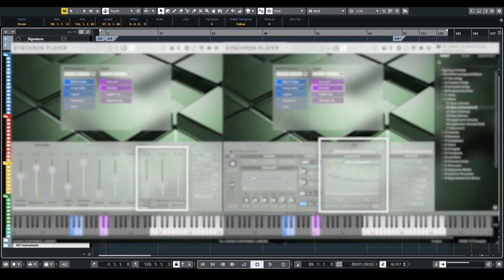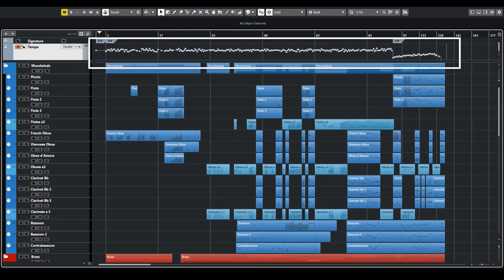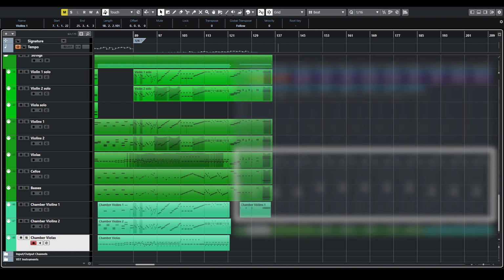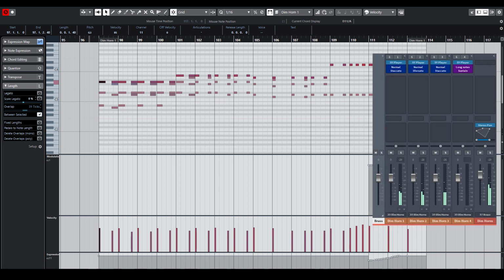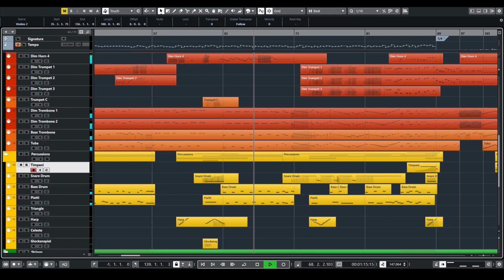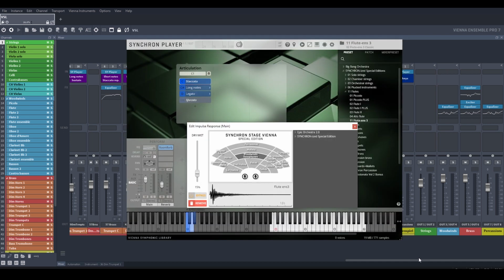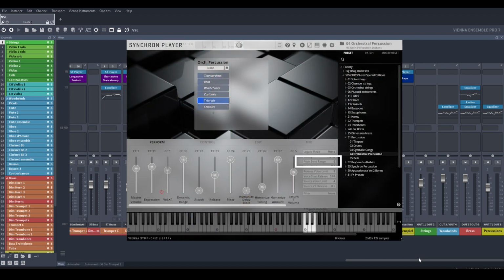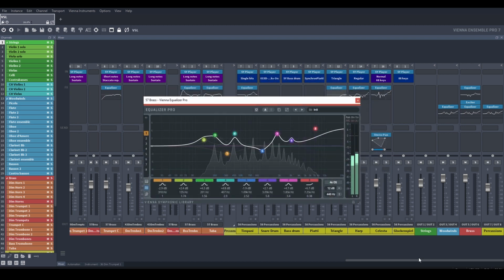Harry Potter: "Aunt Marge's Waltz" by John Williams - Walkthrough by Erik Snopko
A real masterpiece of orchestration and a great MIDI Mockup with interesting tips and tricks from Erik Snopko, who shows what's possible with our STARTER EDITIONS:

00:00 Intro
00:09 Playthrough
02:20 Overview Orchestration
03:26 Strings Legato
03:42 Dimension Brass
04:32 Synchron Percussion Light
04:49 Vienna Ensemble Pro
06:00 Outro